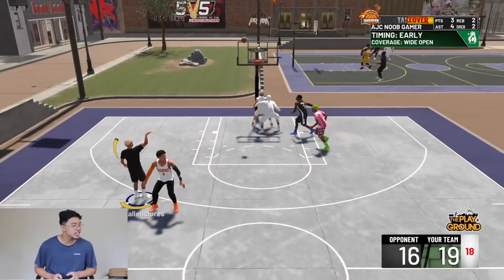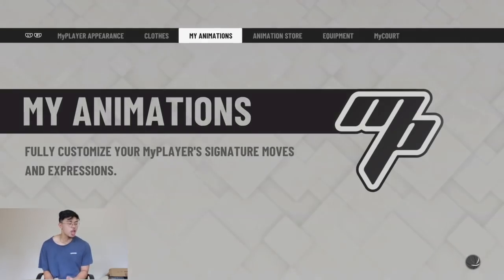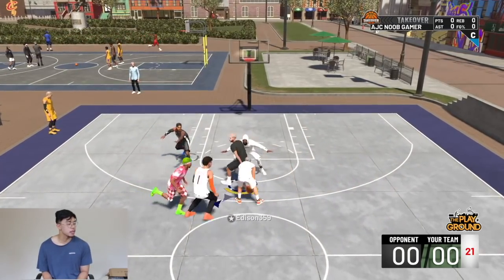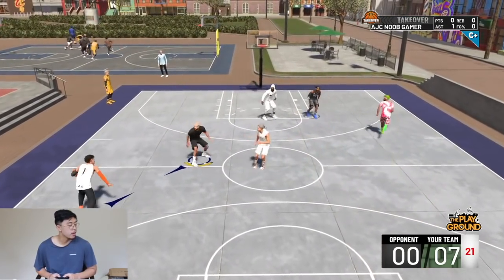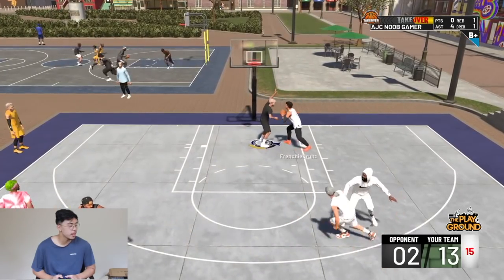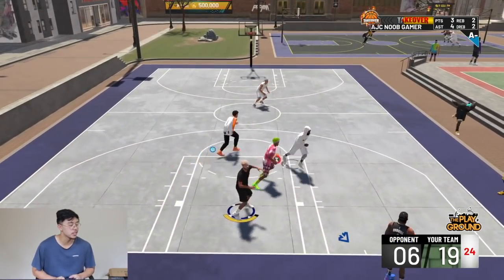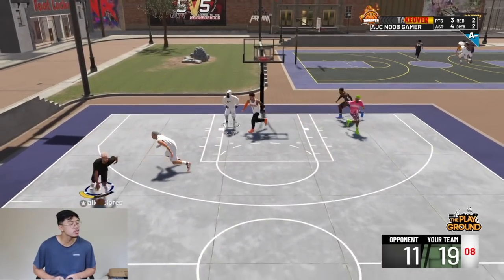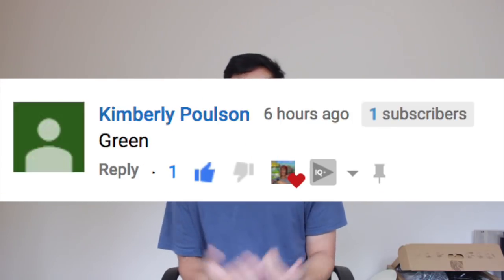USING LAVAR BALL'S JUMPSHOT IN NBA 2K19 😂NBA 2K19 BEST JUMPSHOT 🔥I HIT A GAME WINNER!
Yo whats up guys AJC Noob gamer here and in todays video we got something abit different! we will be using lavar balls shot and ill tell you now i dont think you will like it, he has no vertical on this shot and it was so tough to get around but i hit that game winner hahaha so thats all that matters

Just wanted to say thank you everyone. love you